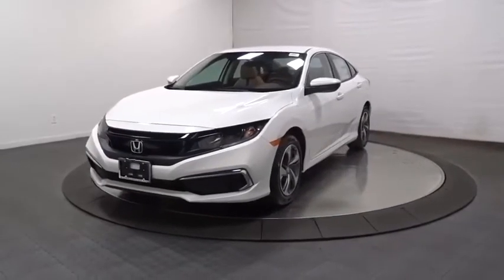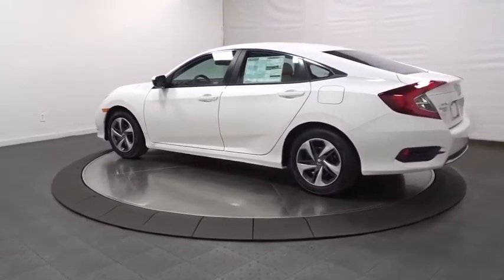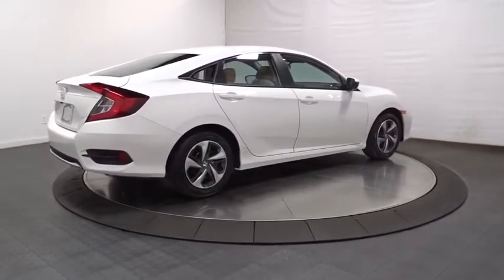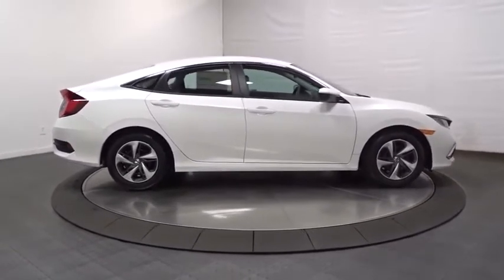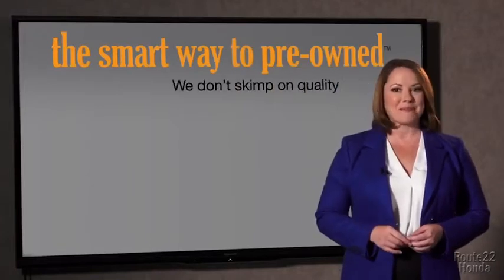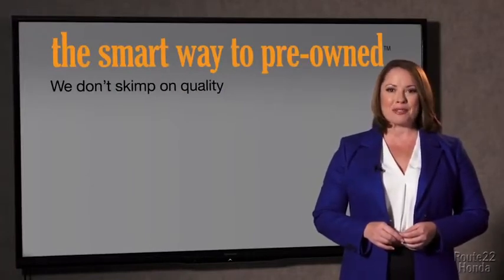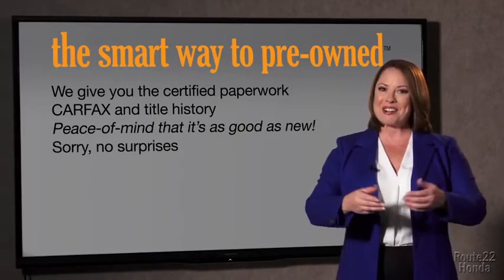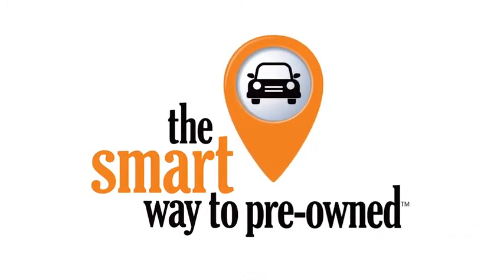2020 Honda Civic Sedan Hillside, Newark, Union, Elizabeth, Springfield, NJ 206775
2020 Honda Civic Sedan available in Hillside, New Jersey at Route 22 Honda. Servicing the Newark, Union, Elizabeth, Springfield, NJ area.
2020 Honda Civic Sedan LX - Stock#: 206775 - VIN#: 2HGFC2F64LH560887

The Smart Way To Buy! Are you tired of hidden fees and bogus rates ruining your search process? Now there's a way to avoid all of the nonsense. Introducing the smart way to buy from Route 22 Auto's. The advantages of the smart way to buy are endless. There is no pressure throughout your search. You can finally feel at ease when purchasing a car. Since there are no hidden fees, there are no surprises or gimmicks revealed when you finally make a decision. Route 22 Autos salespeople are direct and value your time, so there is no back and forth or confusion. They know it's necessary for you to feel comfortable during the buying process and want to be trusted. The smart way to buy is smart for a reason. The team at Route 22 Auto's does Internet research every day to discover the right price for you. They make sure to look at competitors' pricing and numbers from industry experts so you can feel confident that you're getting the best offer possible. The main factors that contribute to your final cost are market value, product availability, days' supply in the market and the product age, color and equipment. It's easy to feel secure with the smart way to buy. This vehicle won't last long, take it home today. Just what you've been looking for. With quality in mind, this vehicle is the perfect addition to take home. Based on the superb condition of this vehicle, along with the options and color, this Honda Civic Sedan LX is sure to sell fast. You've found the one you've been looking for. Your dream car.
Window Grid Antenna,Radio: 160-Watt AM/FM Audio System -inc: 4 speakers, 5-inch color LCD screen, Bluetooth HandsFreeLink, Bluetooth streaming audio, radio data system (RDS), speed-sensitive volume compensation (SVC), 1.0-amp USB audio interface port in front and illuminated steering wheel-mounted controls,1 LCD Monitor In The Front,Radio w/Seek-Scan and Clock,Wheels: 16 w/Full Covers,Fixed Rear Window w/Defroster,Chrome Side Windows Trim,Light Tinted Glass,Clearcoat Paint,Trunk Rear Cargo Access,Fixed Interval Wipers,Steel Spare Wheel,Compact Spare Tire Mounted Inside Under Cargo,Body-Colored Door Handles,Body-Colored Power Side Mirrors w/Manual Folding,Tires: 215/55R16 93H AS,Body-Colored Front Bumper,Black Grille,Body-Colored Rear Bumper,Fully Galvanized Steel Panels,Fully Automatic Projector Beam Halogen Daytime Running Auto High-Beam Headlamps w/Delay-Off,Air Filtration,Fixed Rear Head Restraints,Driver And Passenger Visor Vanity Mirrors w/Driver And Passenger Auxiliary Mirror,Remote Keyless Entry w/Integrated Key Transmitter, Illuminated Entry and Panic Button,Rear Cupholder,Engine Immobilizer,Front Bucket Seats -inc: driver seat manual height adjustment and adjustable head restraints,HVAC -inc: Underseat Ducts,Power Rear Windows,FOB Controls -inc: Cargo Access,Automatic Air Conditioning,Seats w/Cloth Back Material,Remote Releases -Inc: Power Cargo Access,Power Door Locks w/Autolock Feature,Instrument Panel Bin, Driver / Passenger And Rear Door Bins,Sliding Front Center Armrest,Metal-Look Gear Shifter Material,Day-Night Rearview Mirror,Valet Function,Interior Trim -inc: Metal-Look Instrument Panel Insert, Metal-Look Door Panel Insert, Metal-Look Console Insert and Metal-Look Interior Accents,Full Folding Bench Front Facing Fold Forward Seatback Rear Seat,Cruise Control w/Steering Wheel Controls,Full Carpet Floor Covering -inc: Carpet Front And Rear Floor Mats,Power Fuel Flap Locking Type,Manual Tilt/Telescoping Steering Column,Carpet Floor Trim and Carpet Trunk Lid/Rear Cargo Door Trim,4-Way Passenger Seat -inc: Manual Recline and Fore/Aft Movement,1 12V DC Power Outlet,Perimeter Alarm,Full Floor Console w/Covered Storage and 1 12V DC Power Outlet,Digital/Analog Display,Front Map Lights,Systems Monitor,Distance Pacing w/Traffic Stop-Go,Full Cloth Headliner,Cloth Seat Trim,Front Cupholder,Outside Temp Gauge,Trip Computer,Driver Foot Rest,Fade-To-Off Interior Lighting,6-Way Driver Seat -inc: Manual Recline and Fore/Aft Movement,Delayed Accessory Power,Cargo Space Lights,Gauges -inc: Speedometer, Odometer, Tachometer, Trip Odometer and Trip Computer,Power 1st Row Windows w/Driver And Passenger 1-Touch Up/Down,Glove Box,Electric Power-Assist Speed-Sensing Steering,12.4 Gal. Fuel Tank,Front-Wheel Drive,Gas-Pressurized Shock Absorbers,Front And Rear Anti-Roll Bars,Transmission: Continuously Variable (CVT),Single Stainless Steel Exhaust,4-Wheel Disc Brakes w/4-Wheel ABS, Front Vented Discs, Brake Assist, Hill Hold Control and Electric Parking Brake,Multi-Link Rear Suspension w/Coil Springs